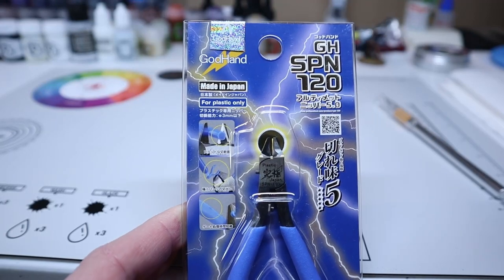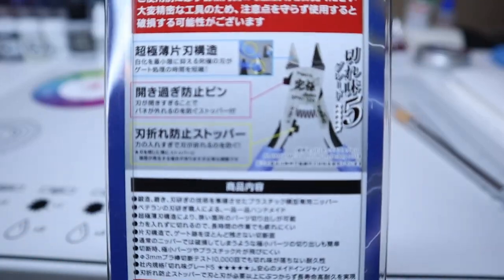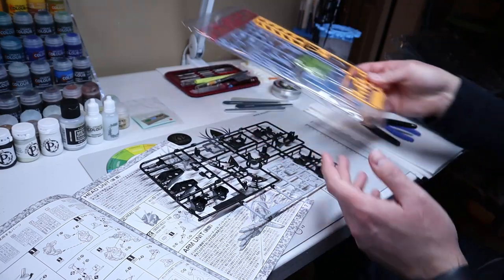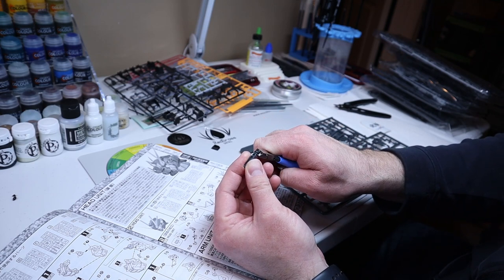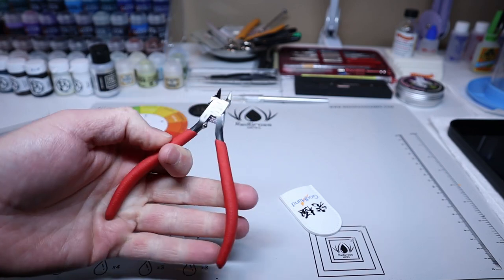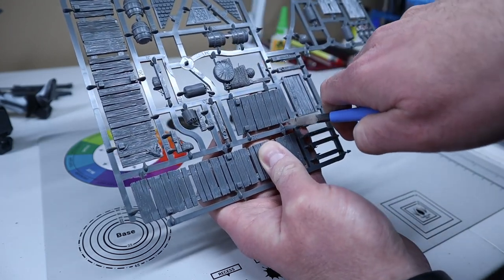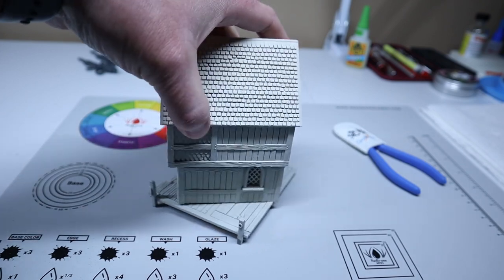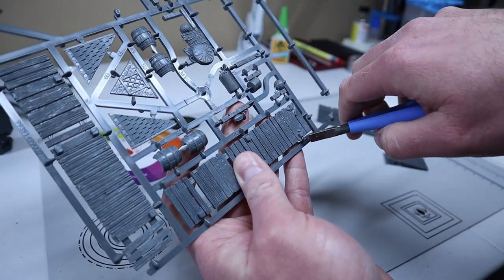GodHand SPN120 Nippers Quick Review for Warhammer and Gundam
This is a review of the GodHand SPN 120 nippers.  These are great nippers for Warhammer, Gundam, and other plastic models.